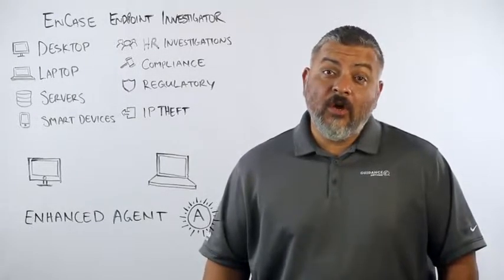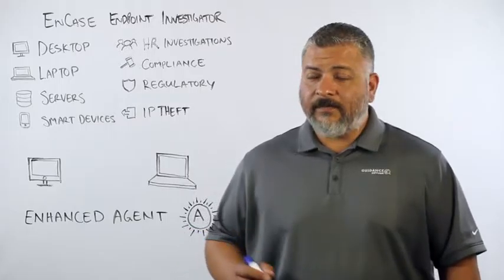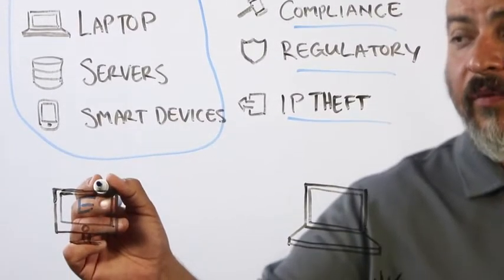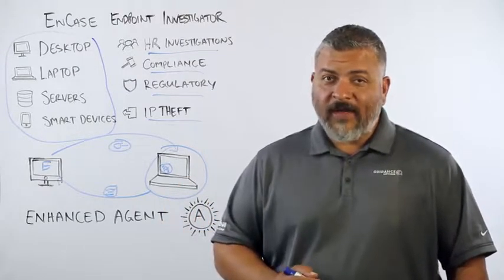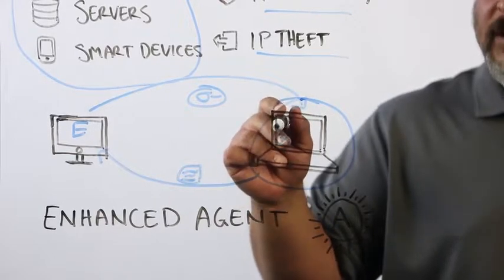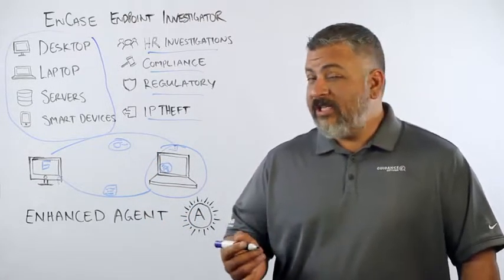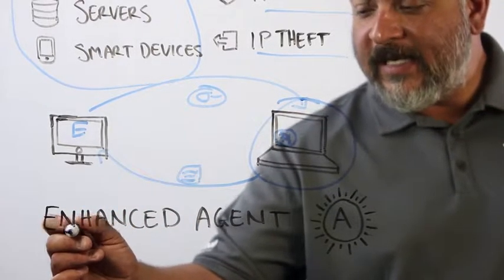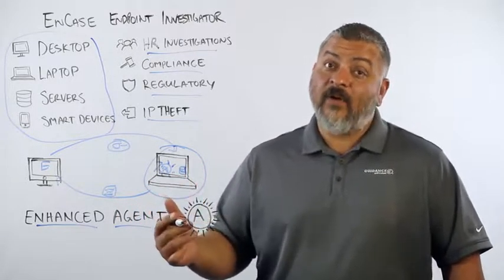The Enhanced EnCase Agent